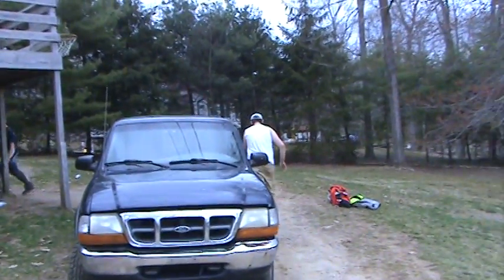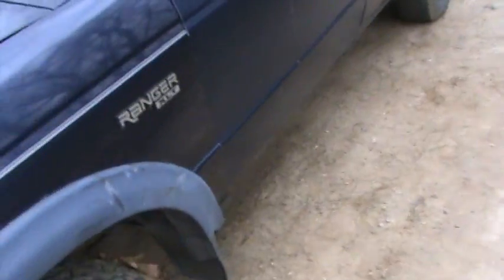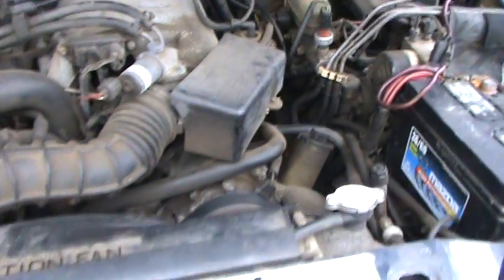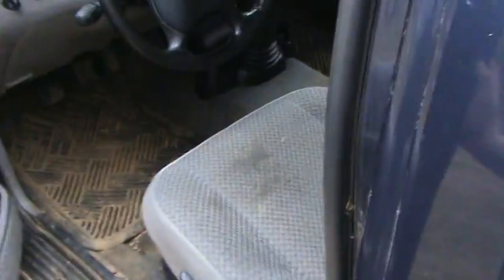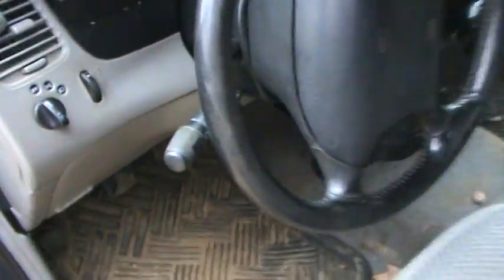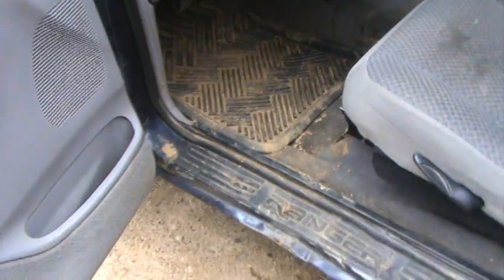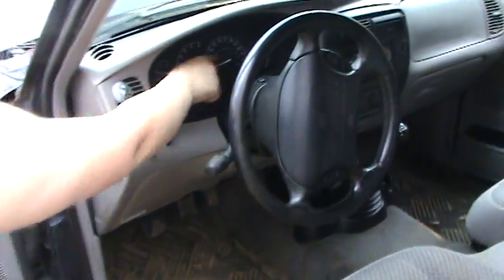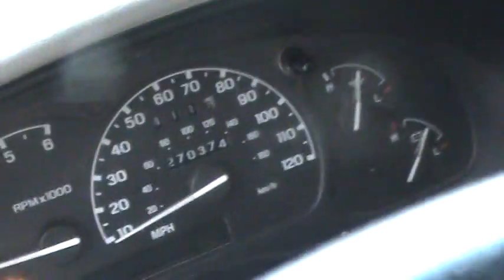1999 Ford Ranger over veiw